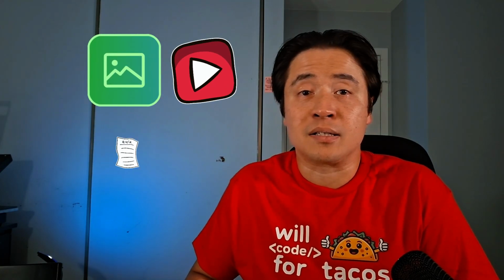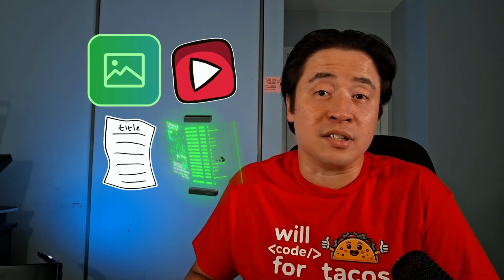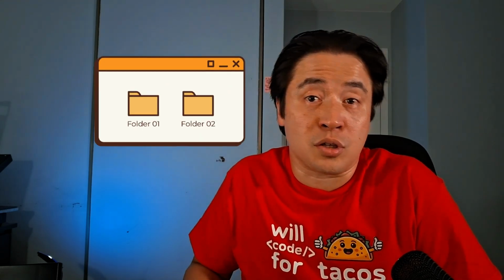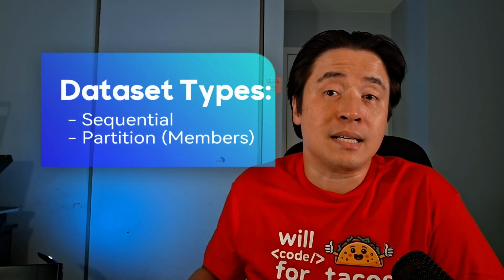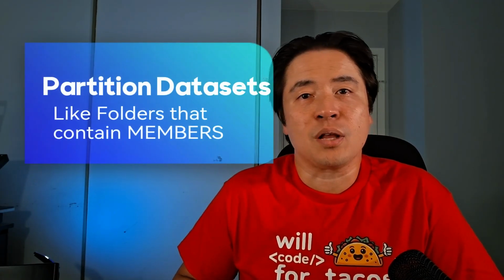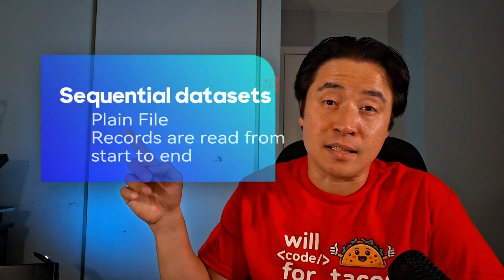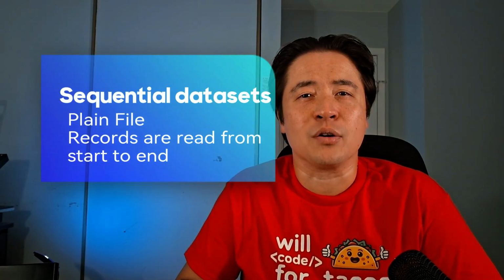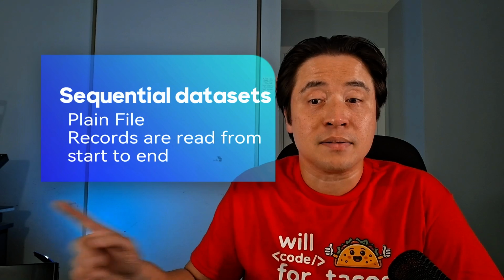Mainframe Datasets Partition vs Sequential Explained in 2 mins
Curious about mainframe datasets? In this short explainer video, we break down the essential differences between partitioned datasets and sequential datasets on the ZOS mainframe—using everyday analogies like files, folders, and records to make things click.

You’ll walk away knowing how members, programs, jobs, and copy books are stored and organized—plus, when and why to use each dataset type. Whether you’re exploring the MVS 3.8 system through the Hercules emulator or just getting started in legacy computing, this quick breakdown will sharpen your mainframe mindset.

In this Video:
0:00 - Intro
0:16 - Files and Folders
0:35 - Dataset Types
1:01 - When to use the Types of Datasets?
1:34 - Closing Remarks

More ISPF tutorials that will show you how to:

- allocate datasets

- browse datasets

- edit datasets

If you have new to the channel and you wish to following you. Please check the out the following video where I show you how to install the hercules emulator right on your PC.

Stay curious and keep learning and I will see you later.